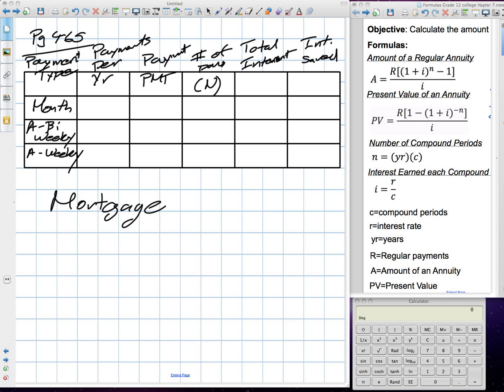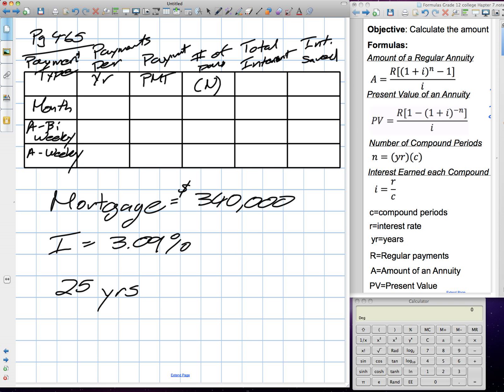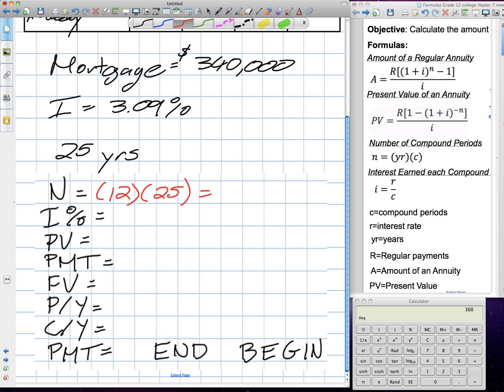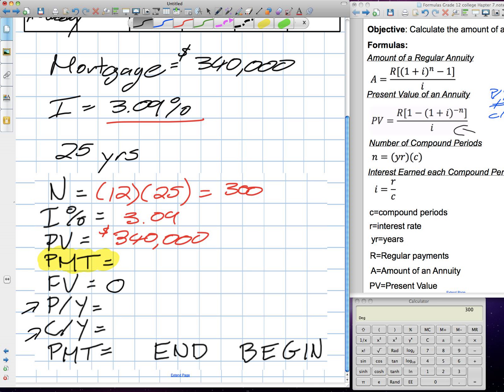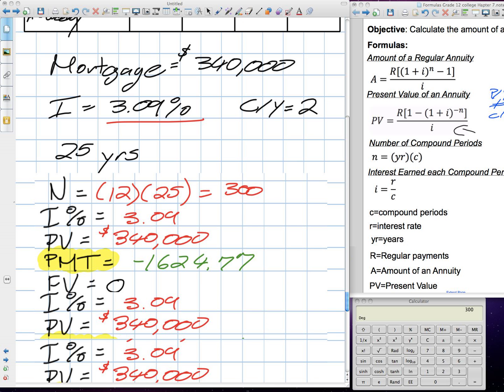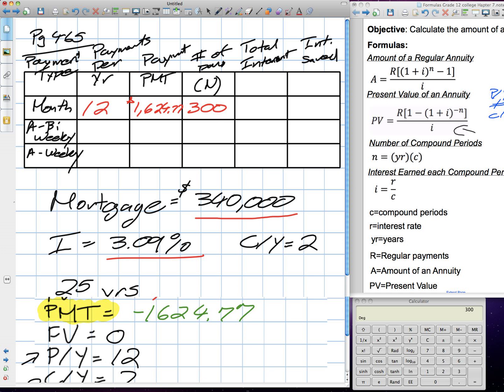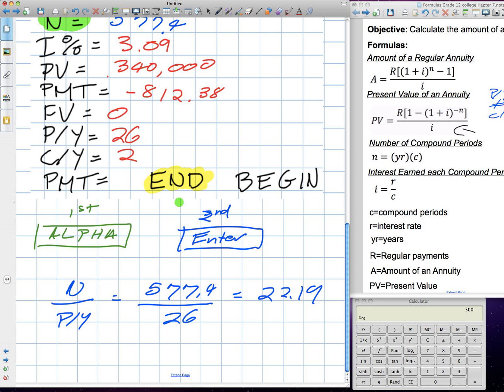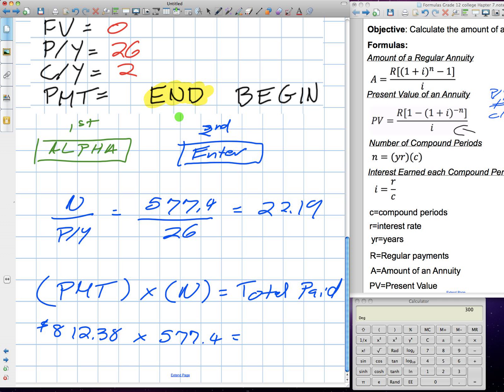Accelerated Bi-Weekly Mortgage Payments (Grade 12 College Chapter 7 Review 12:21:11).mov